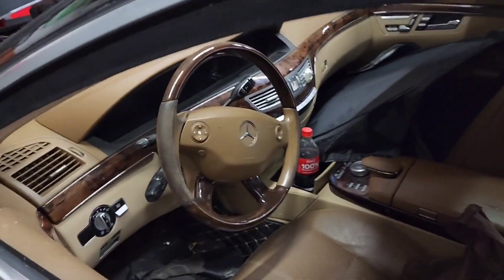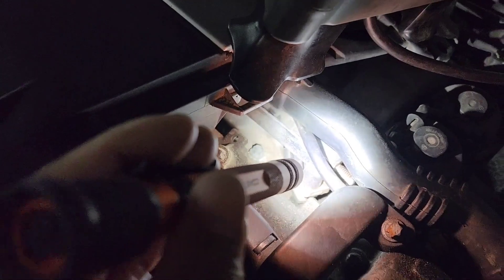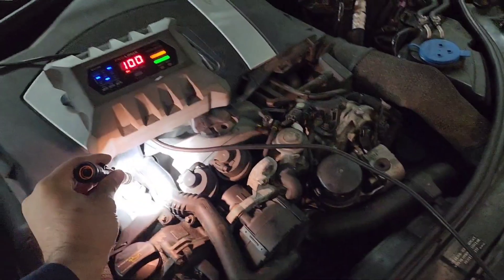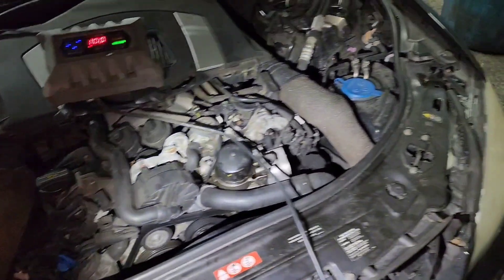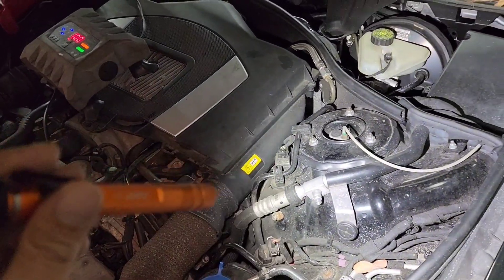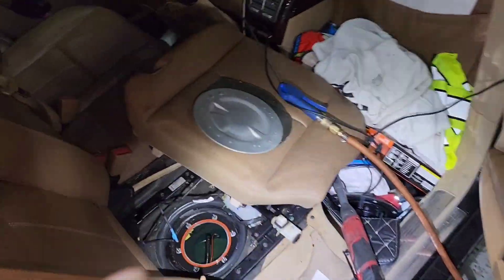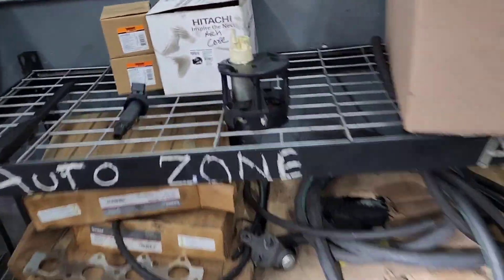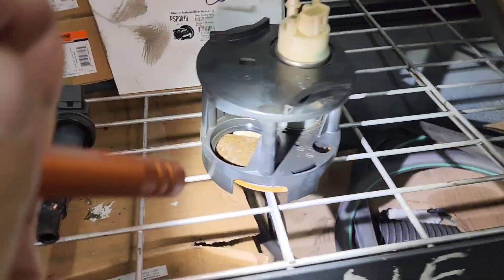Mercedes-Benz S550 Crank, No Start = Fuel Pump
car came on tow truck.
Spark good, No Fuel
Tested good Power & Ground at pump
had pump replaced